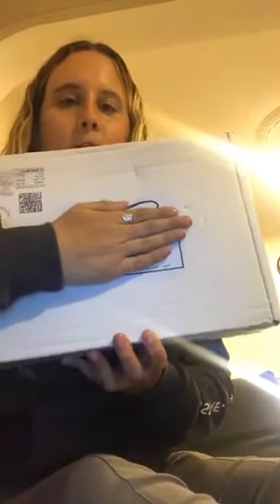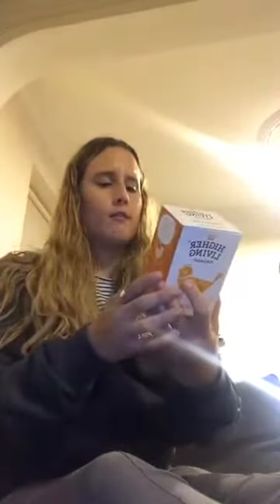Peachy Packages Live Unboxing October 2018 by Gemma for BoXession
Peachy Packages Live Unboxing October 2018 by Gemma for BoXession Facebook Group…